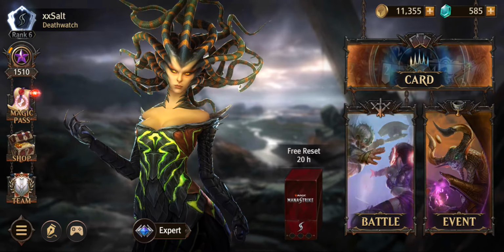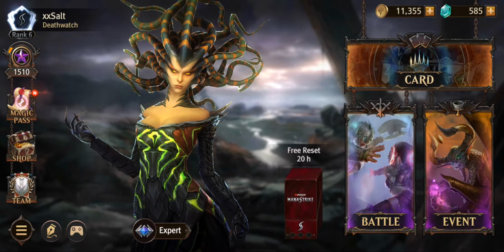Magic: MANASTRIKE | Proper Positioning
In this video, we'll talk about a simple yet effective way to sweep ranks 1 to 6: Tank and Archer + Proper Positioning.